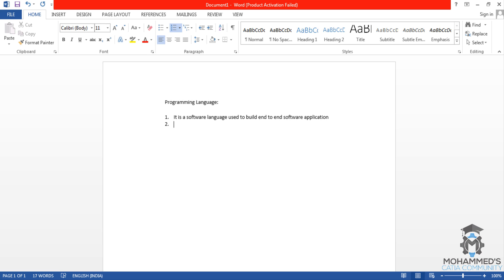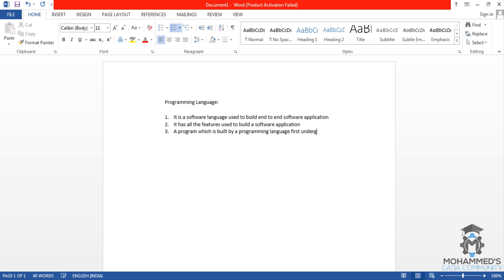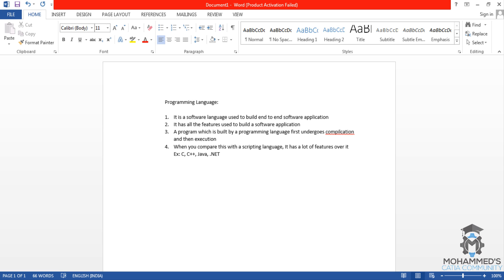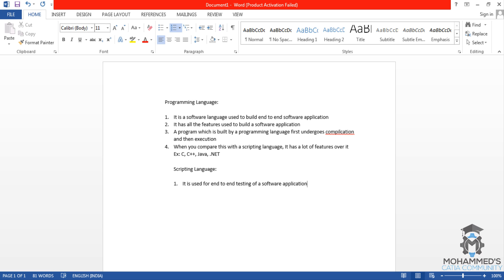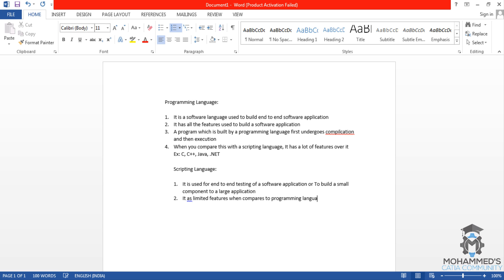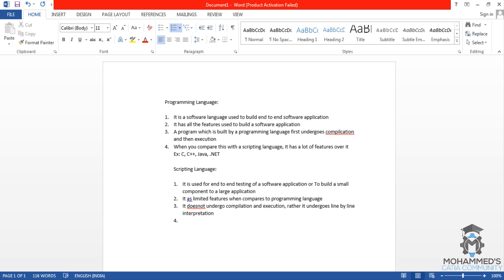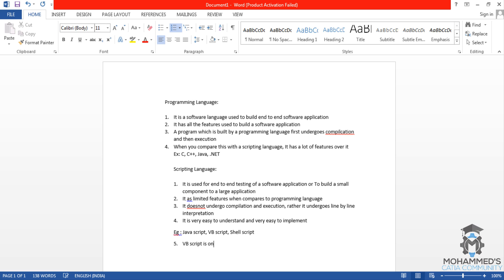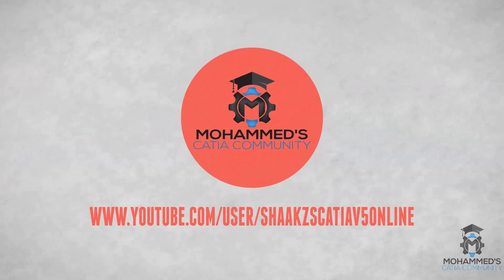Catia V5 Automation Tutorials|VB Scripting & Macros for Beginners|Lesson 1-Scripting Language